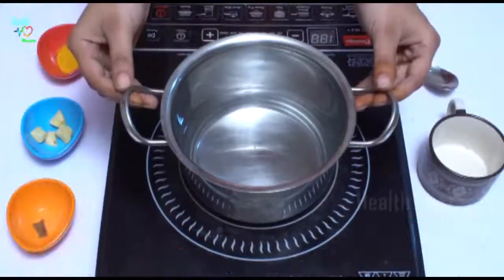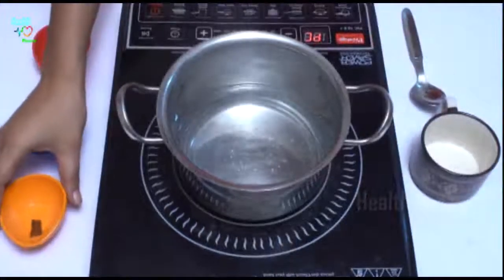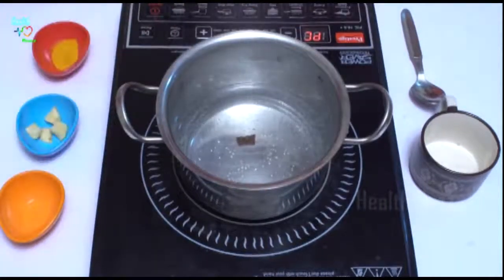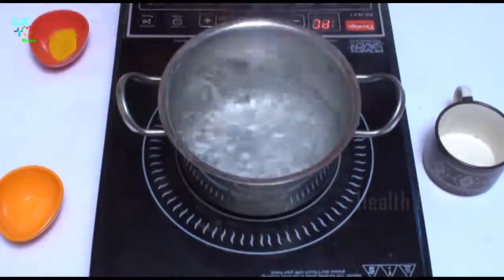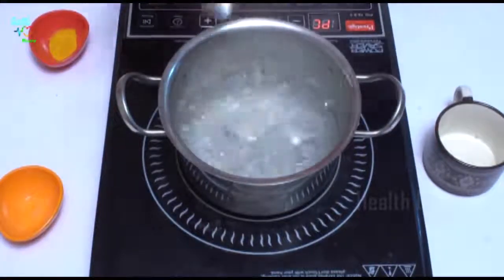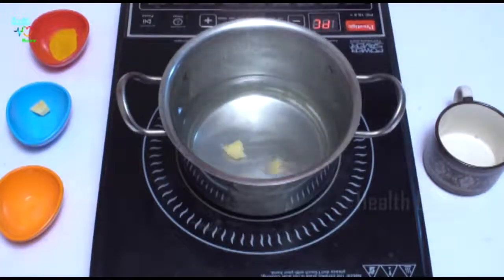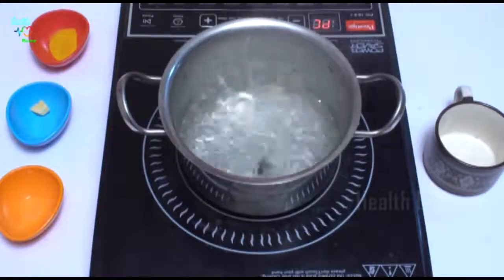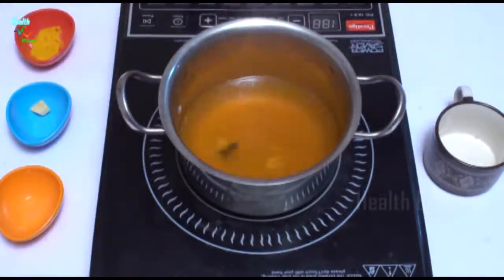Miracle Drink To Reduce Belly Fat For Weight Loss | Home Remedies to Lose Belly Fat Without Exercise